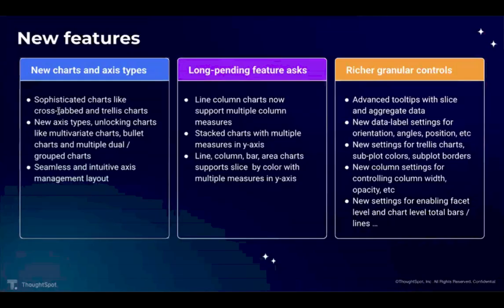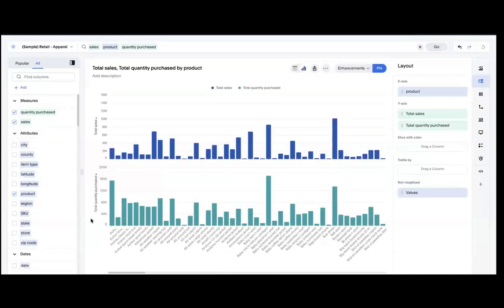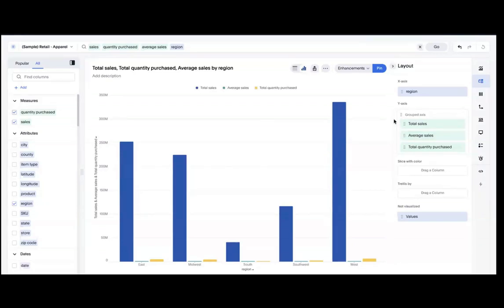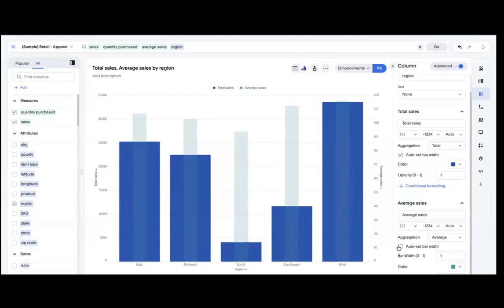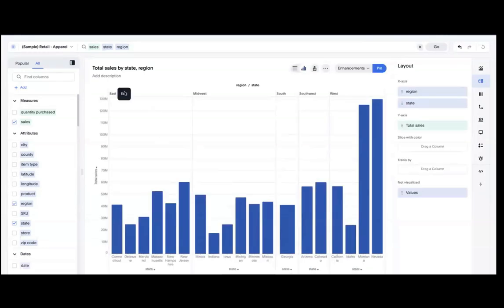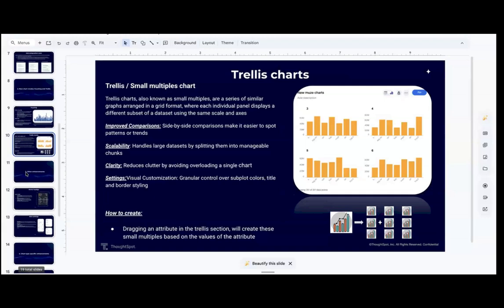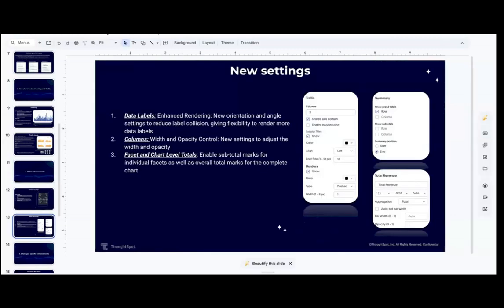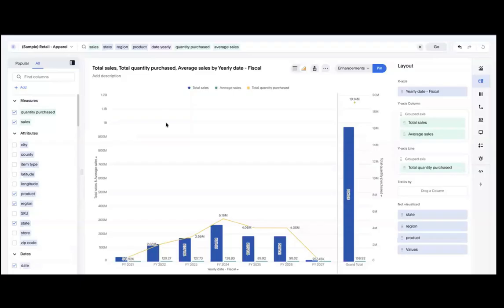New Charting Library in ThoughtSpot | Grammar of Graphics with Muze Charts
Is your data outgrowing rigid, template-driven charts? In this video and walkthrough, we unveil ThoughtSpot’s next-generation visualization engine.

Learn how to unlock flexible, composable charts that adapt to your analysis giving you total creative control over your data storytelling. Whether you are a developer or a data analyst, this session will show you how to move beyond basic templates to build sophisticated, multivariate visualizations.

Beyond the X-Axis: Implementing faceting and trellis views to break down complex datasets.

Advanced Axis Composition: How to group, dual-sync, and layer axes for deep insights.

Smart Chart Transforms: Watch ThoughtSpot apply intelligent defaults that actually understand your data structure.